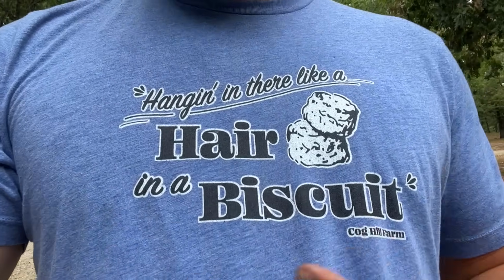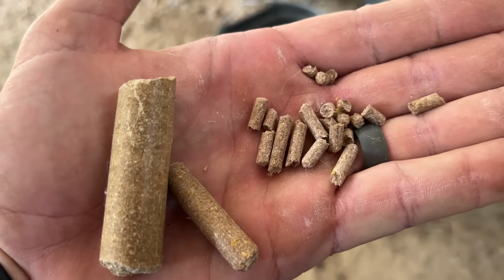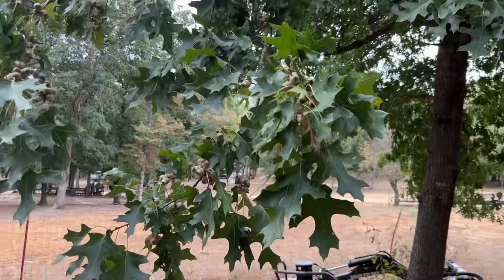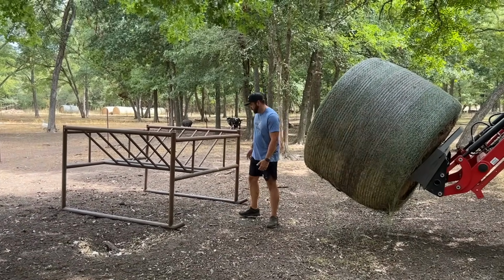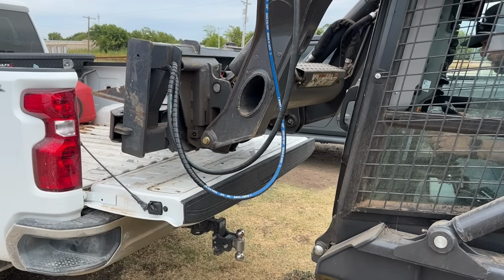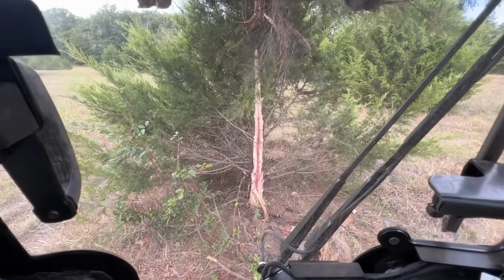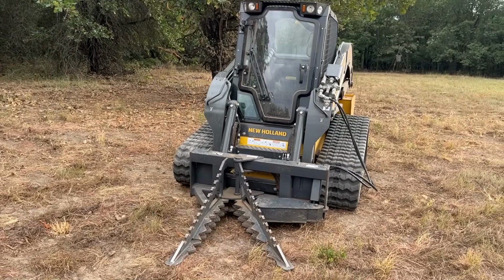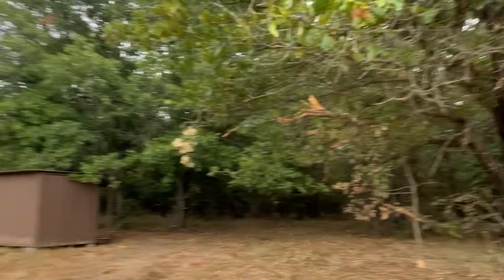Ripping and Rolling! Pulling Cedars Up by the Roots!